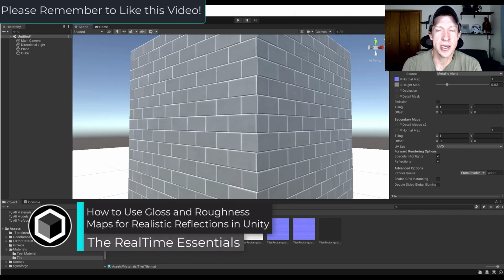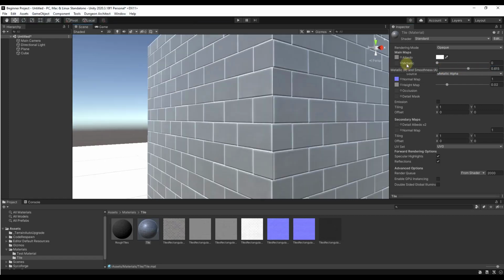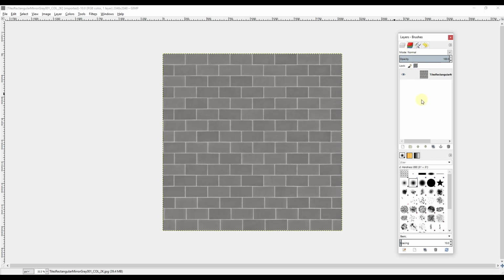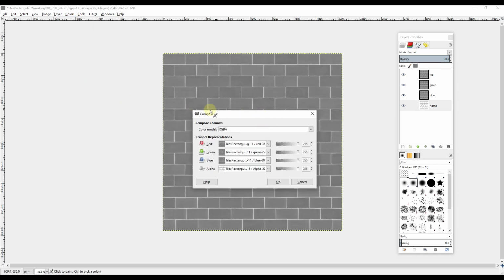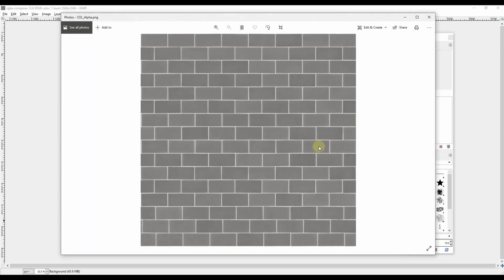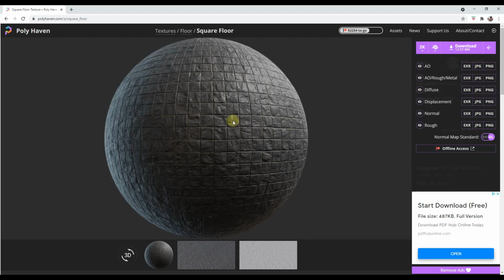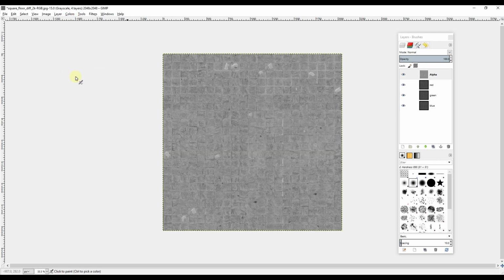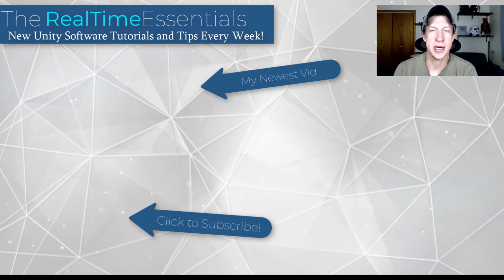REALISTIC REFLECTIONS in Unity with Gloss and Roughness Maps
In this video, we talk about how to use gloss and roughness maps in order to create realistic shiny, reflective materials in Unity!

Learn how to add these maps to the alpha channel of a map so you can enable them in Unity!

LINKS
UNITY ASSET STORE

TIMESTAMPS
0:00 - Introduction
0:38 - Tile material download location and map introduction
1:39 - Where to put gloss, roughness, or reflection maps in Unity
2:15 - Using GIMP to add your map to the alpha channel of another map
2:45 - Decomposing an image to get the RGB layers
3:34 - Adding the gloss map to an alpha channel
5:05 - Exporting the revised map for use in Unity
6:00 - Applying the revised Gloss image map and enabling the map in Unity
6:48 - What do you do if you have a roughness map instead of a gloss map?
7:50 - Inverting your roughness map to make it a gloss map in GIMP
9:27 - Applying your roughness map to an object in Unity